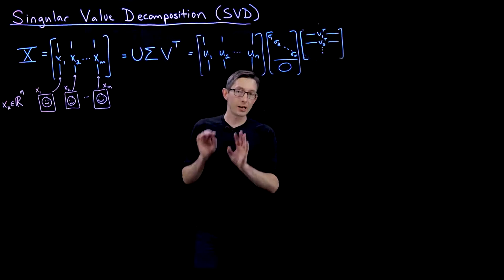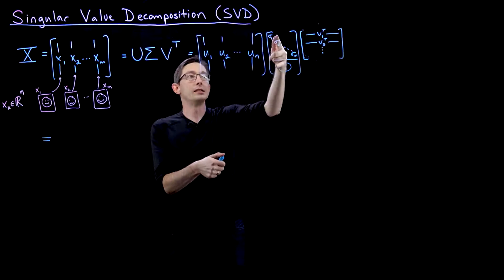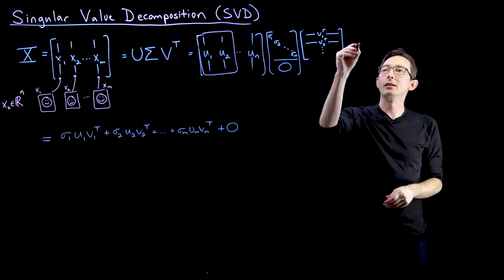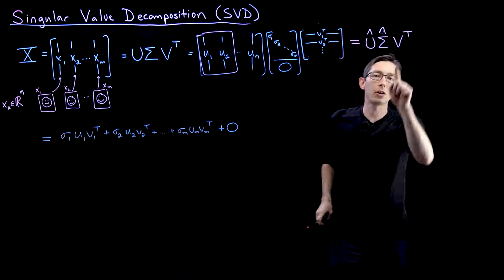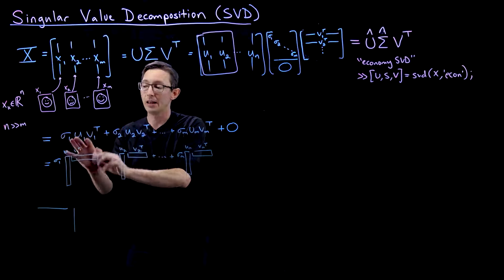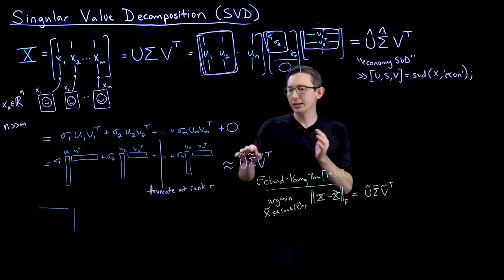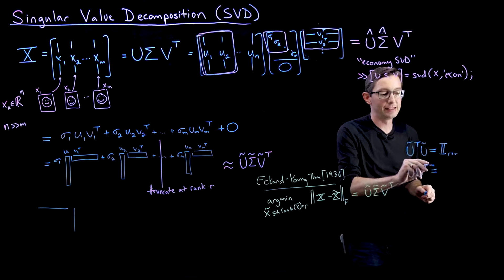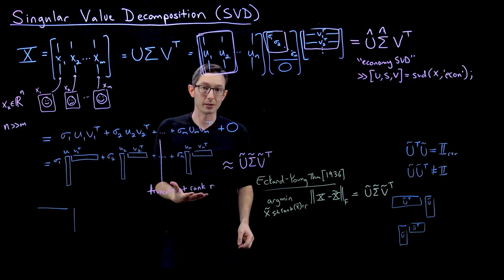Singular Value Decomposition (SVD): Matrix Approximation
This video describes how the singular value decomposition (SVD) can be used for matrix approximation.